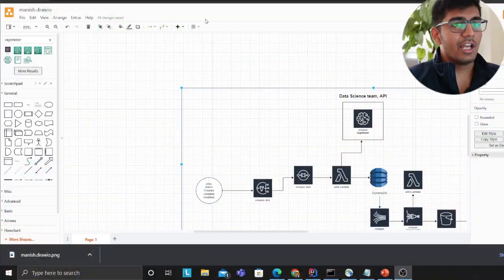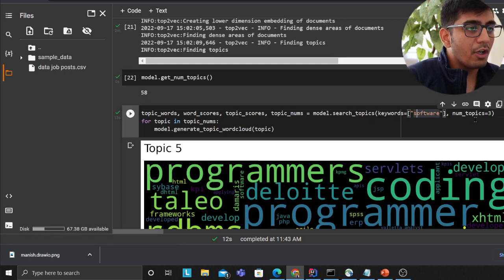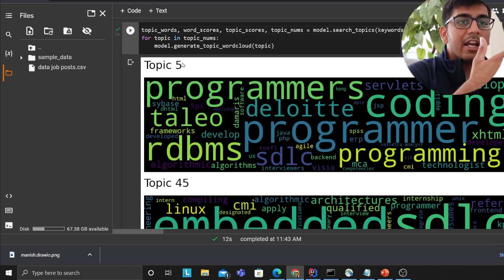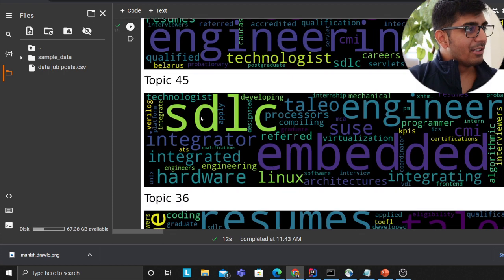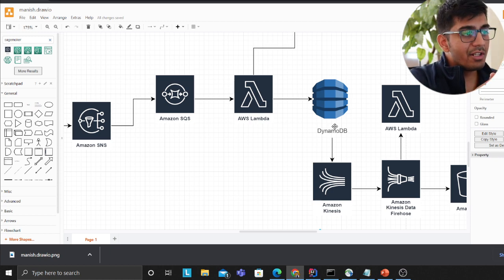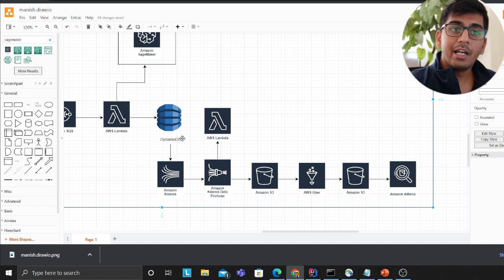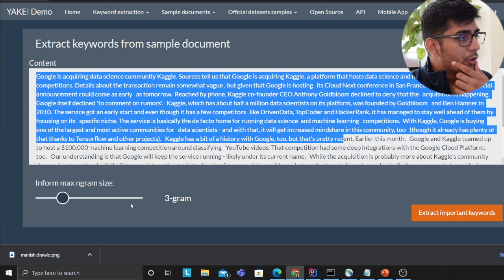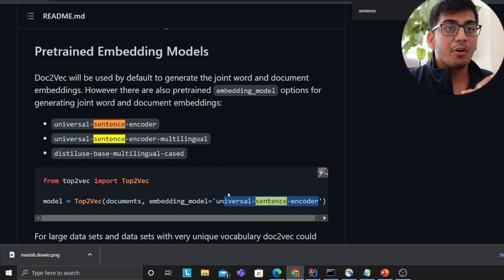How we used Topic Modeling to assign topics to real-time jobs and gain insights | Architecture AWS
How we used Topic Modeling to assign topics to real-time jobs and gain insights | Architecture

Topic modeling: How a statistical method can increase business results

Topic Modeling with LDA Explained: Applications and How It Works